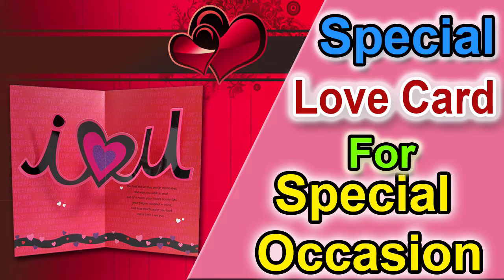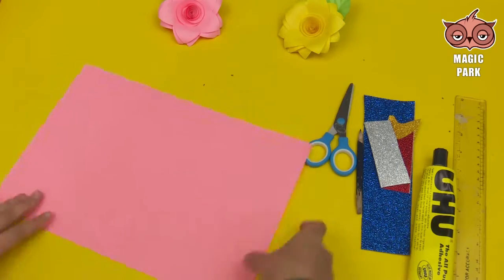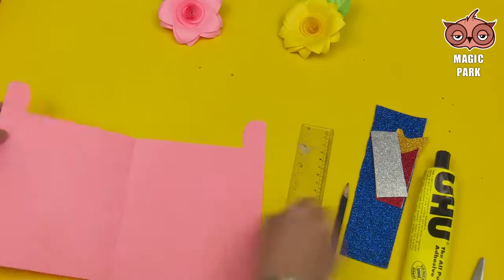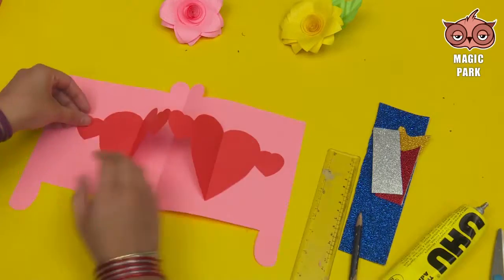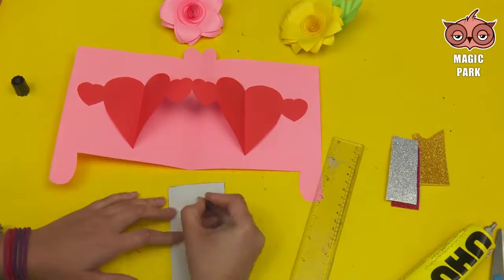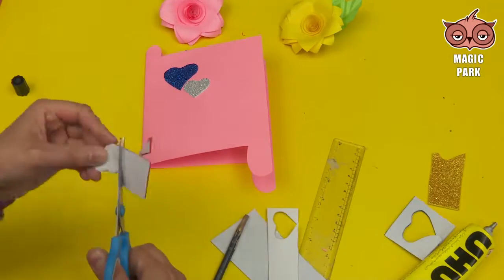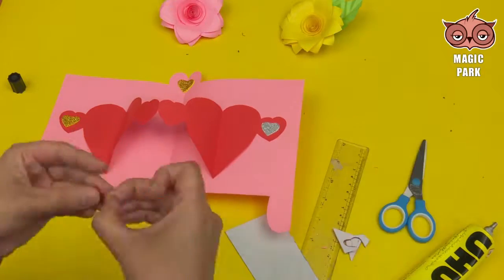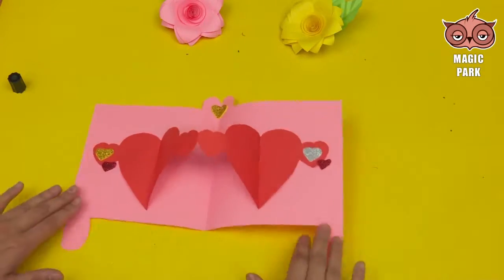How To Make Love Greeting Card | Diy Craft | Homemade Craft | Simple Craft | Easy Craft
In this episode we will teach you how to make Love Greeting Card

Things we required for making this craft :

1. Glu.
2. Glitter Paper.
3. Pen.
4. Scissor.
5. Scale.
6. Chart Paper.

Hi guys! Today i'll be showing you how I made this cute Love Greeting Card.

it hardly took me few minutes to make this. It's really inexpensive, cute and super easy! And perfect to gift your Loved ones :) Hope you guys enjoy this video :D